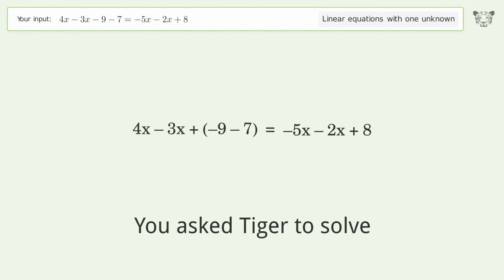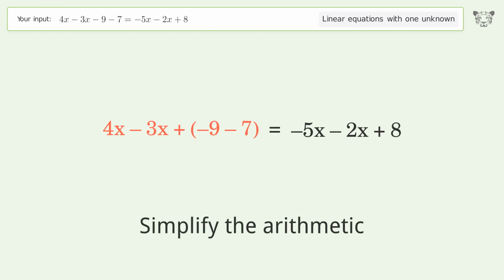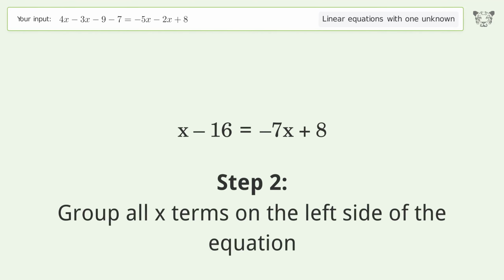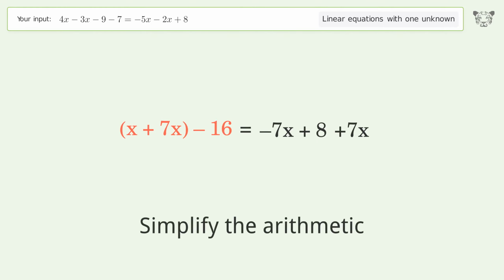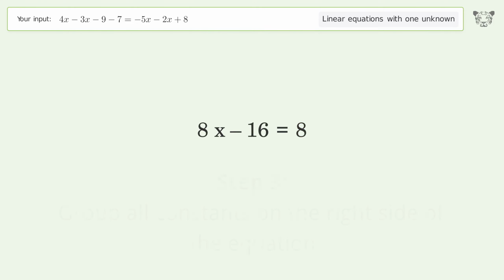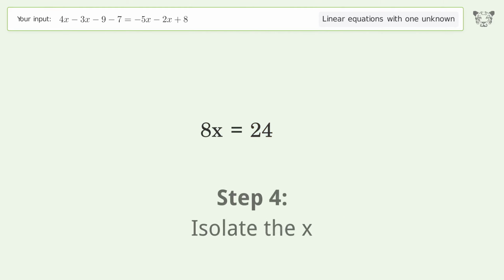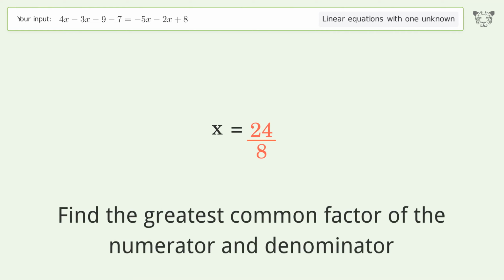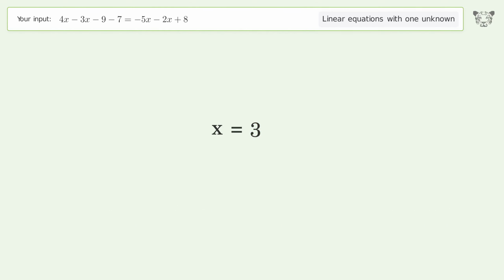Solve 4x-3x-9-7=-5x-2x+8: Linear Equation Video Solution | Tiger Algebra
Struggling with 4x-3x-9-7=-5x-2x+8? Watch our step-by-step video on Tiger Algebra to master this linear equation effortlessly.